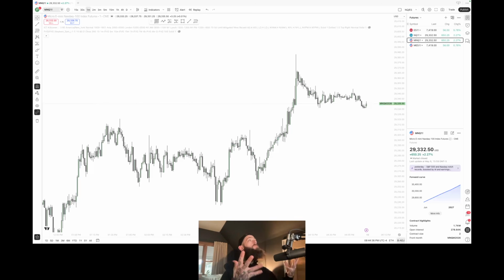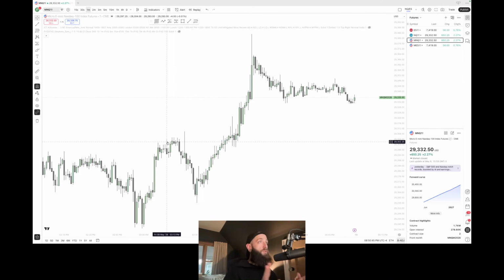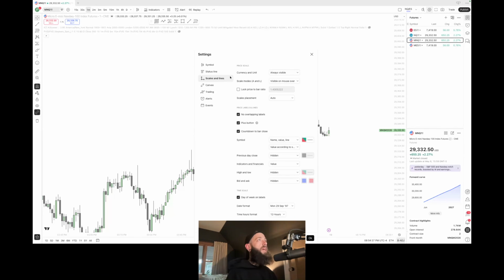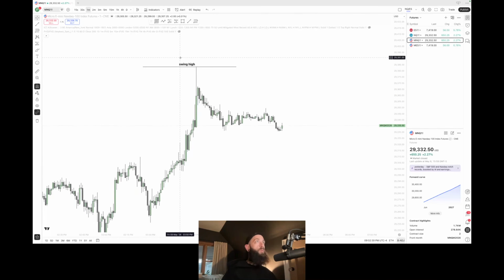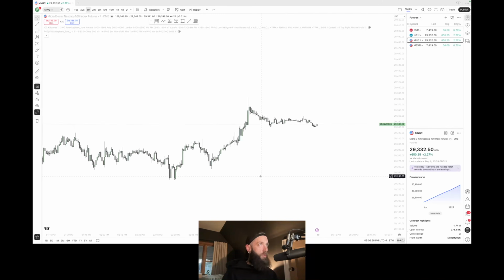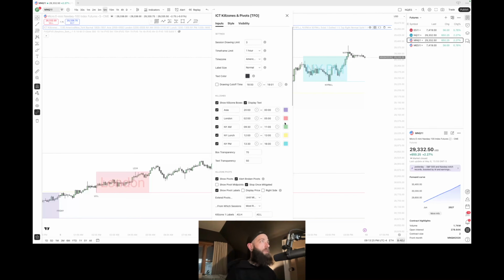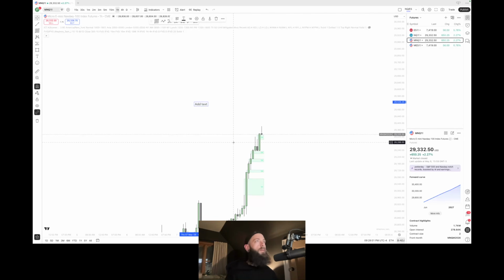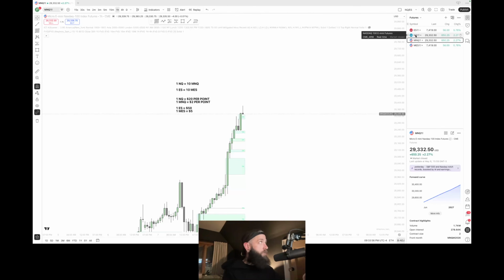Chart Setup (Lesson 1 of 13) | Premium Day Trading Course 2026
Welcome to the first installment of The COMPLETE Premium Day Trading Course.

In this video, I'm walking you through exactly how to set up your charts in TradingView the right way before you ever place a trade. If you're brand new to ICT trading, smart money concepts, or day trading NQ futures, this is the foundation you need to build everything else on.

This series is going to take you from complete beginner to confident chart reader, and it all starts here with your chart setup. In this episode, we're strictly covering chart configuration inside TradingView so you can see the market the same way I do every single day.